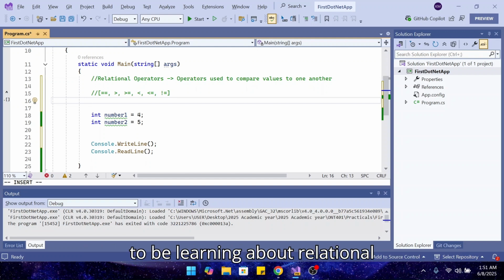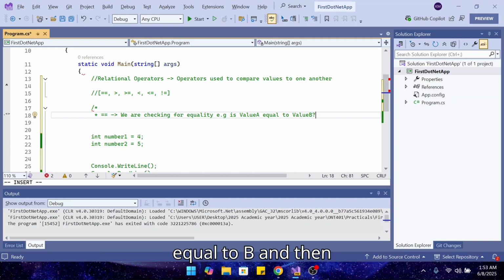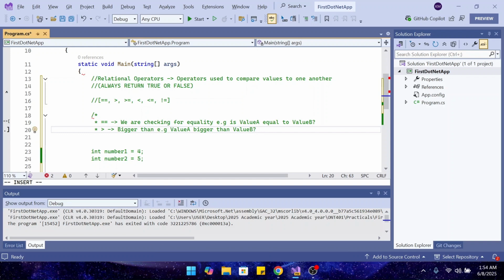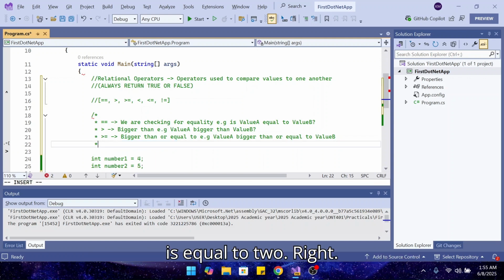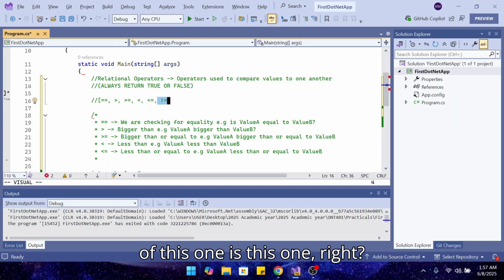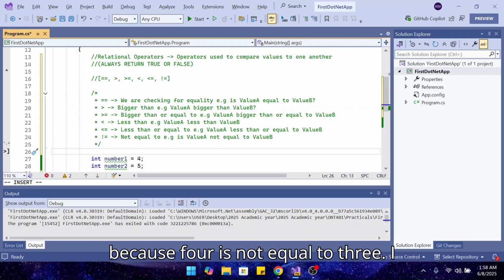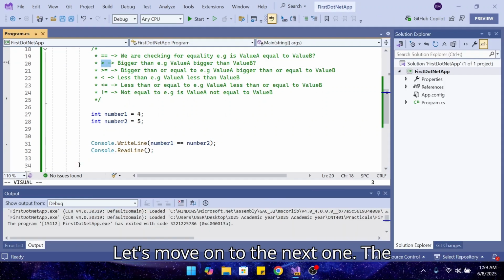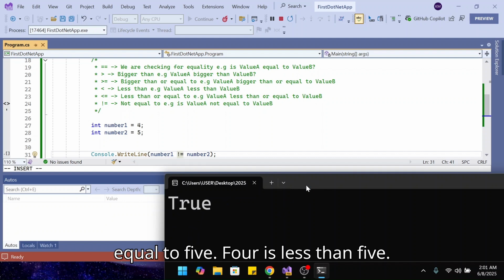Relational Operators in C#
In this video, we dive into relational operators in C# — essential tools for comparing values in your programs.

✅ What you'll learn:

What relational operators are

Real-world examples of relational comparisons

Practical demonstrations using C# code

This lesson is part of the C# Programming Basics for Beginners playlist — a step-by-step series for anyone new to programming.

🧠 Great for absolute beginners looking to build a solid foundation in C#.

📌 Playlist: C# Programming Basics for Beginners